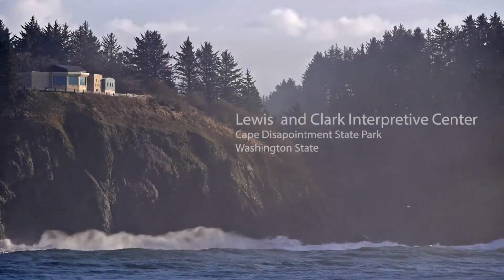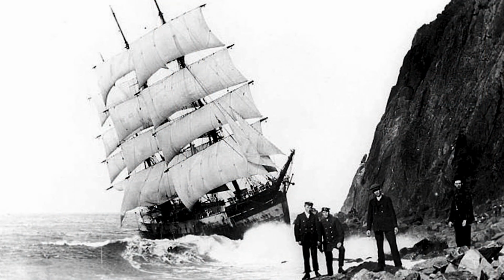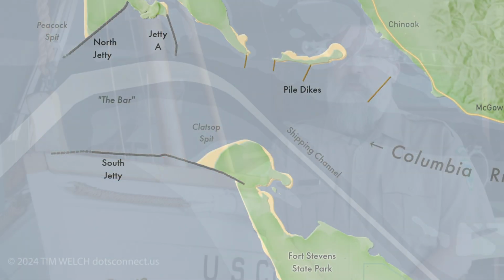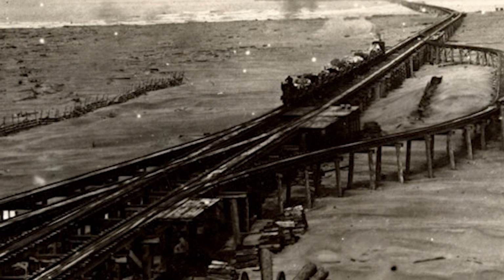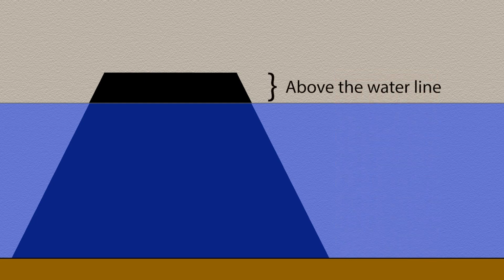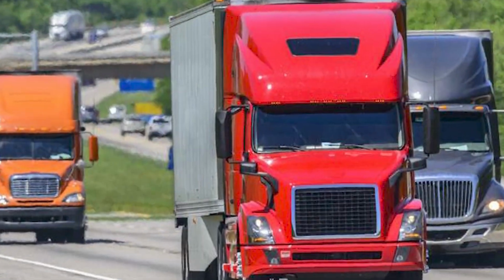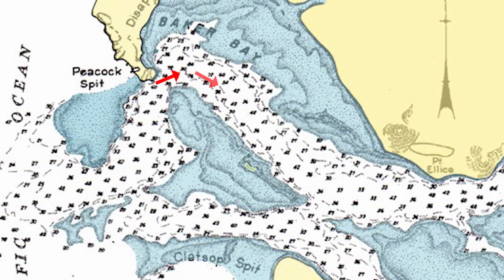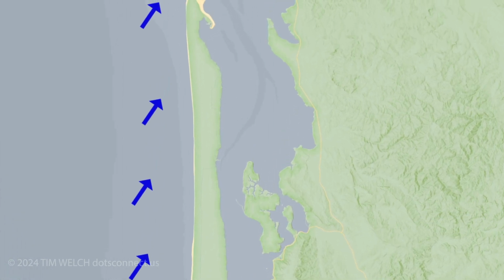Aaron Webster of Washington State Parks delivers his Jetty Presentation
This presentation is basically a reenactment of a presentation Joe Foss (Executive Producer of Taming The Mouth Project) heard over 20 years ago.  This one presentation along with his trek on the Jetties, is what started this bringing in Joe to make this film.

Aaron presents a passionate history of the Jetties and the mouth of the river, as well as the importance of the river and Jetties today.